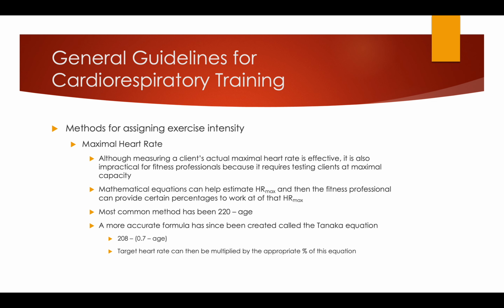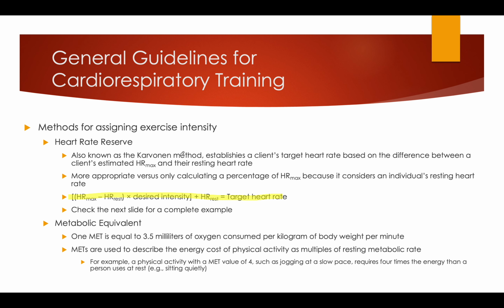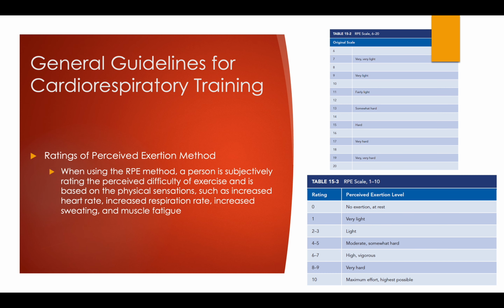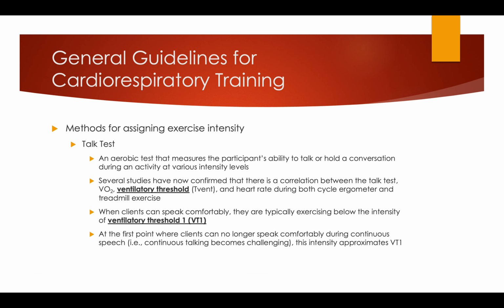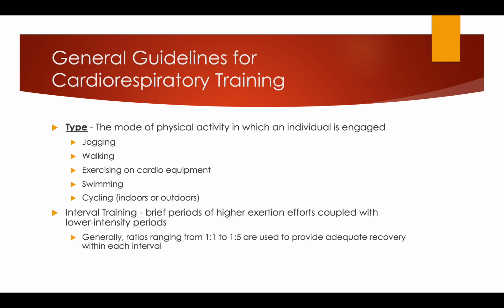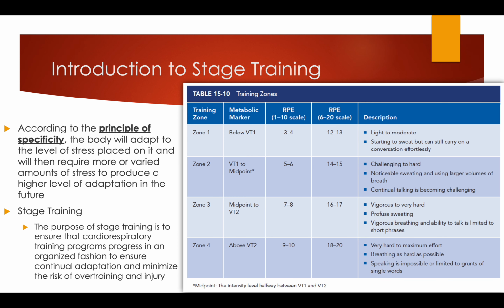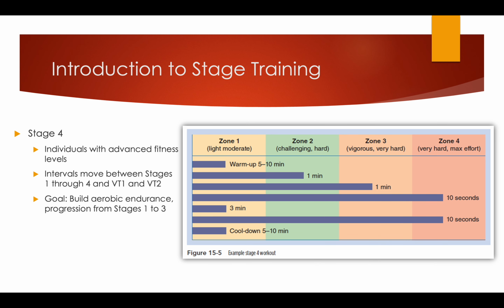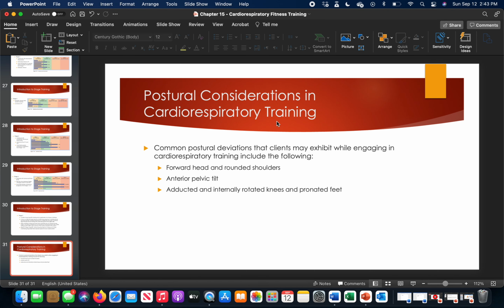Chapter 15 - Cardiorespiratory Fitness Training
Chapter 15 of the NASM Personal Fitness Training manual discusses the basics of cardio training and the different stages and zones that an individual must work in to create a manner to achieve a client's goals. The initial information discusses how to program an appropriate warm-up, conditioning phase, and then cool-down for all individuals.